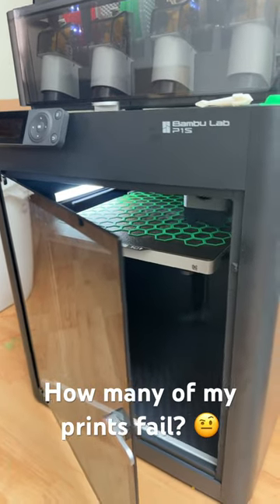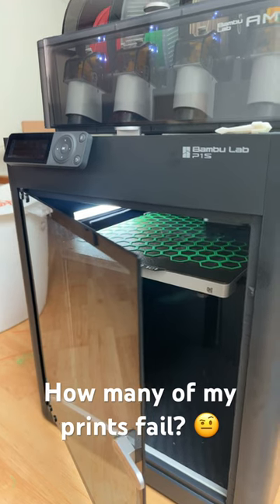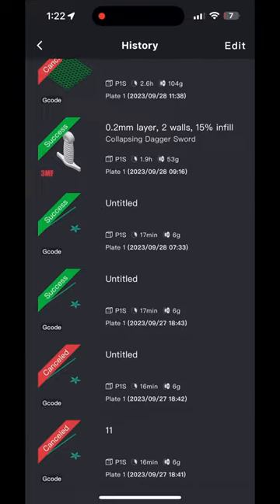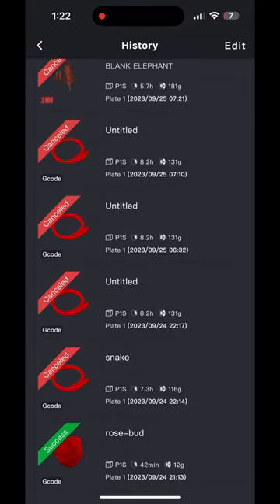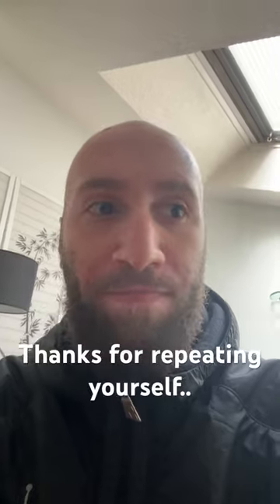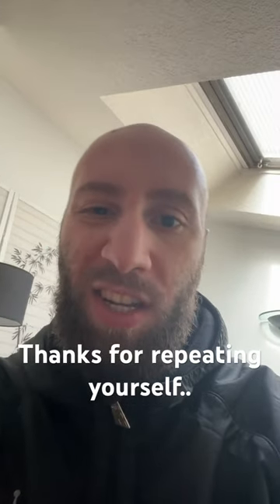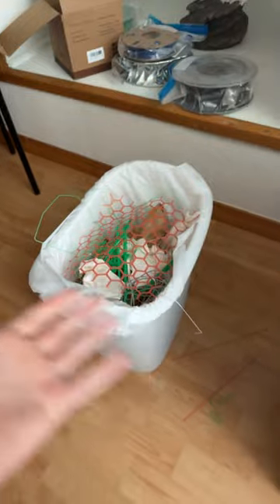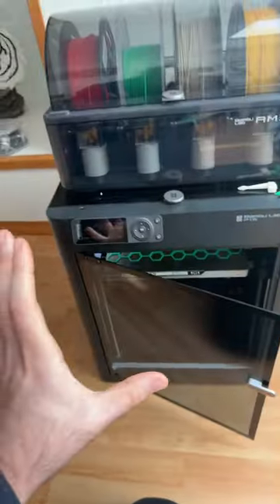How many of the Bambu P1S Prints FAIL? 🤨